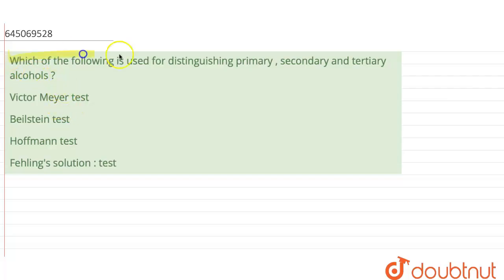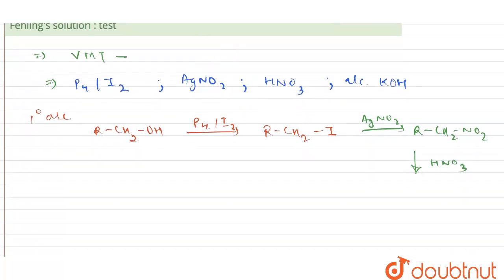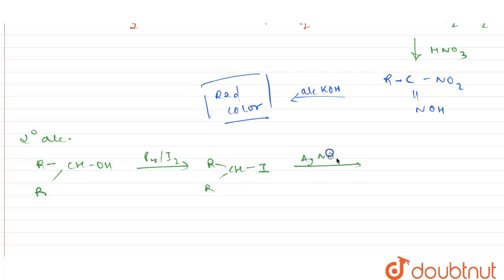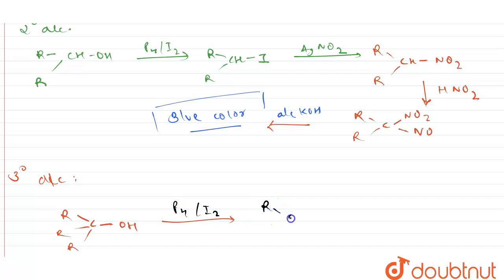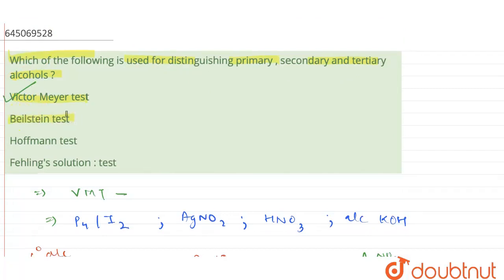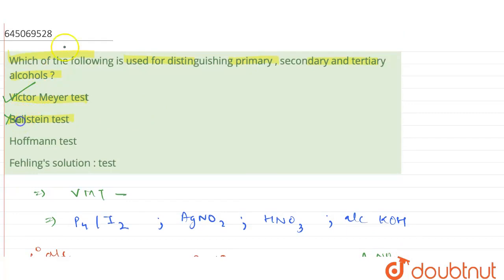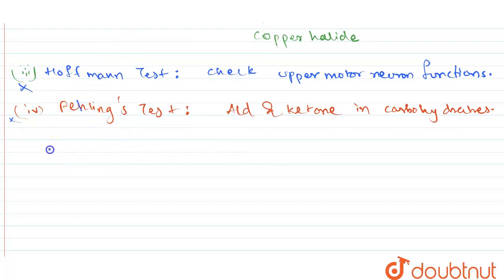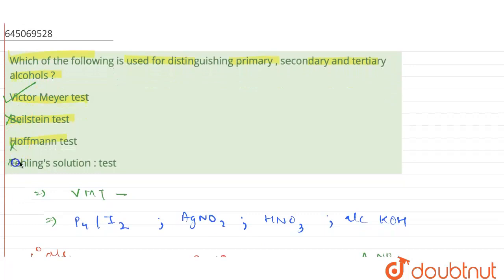Which of the following is used for distinguishing primary , secondary and tertiary alcohols ?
Class: 12
Subject: CHEMISTRY
Chapter: NTA NEET SET 34
Board:NEET

👉 Have Any Query? Ask Us.